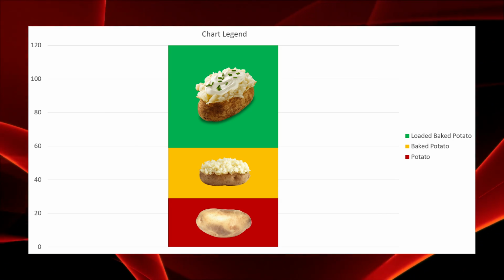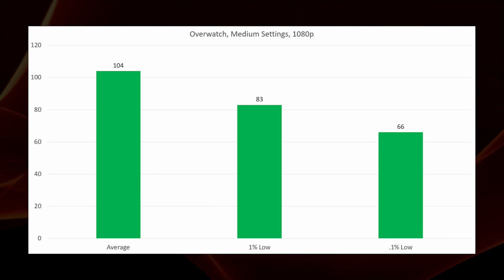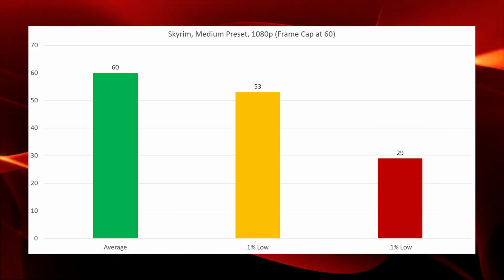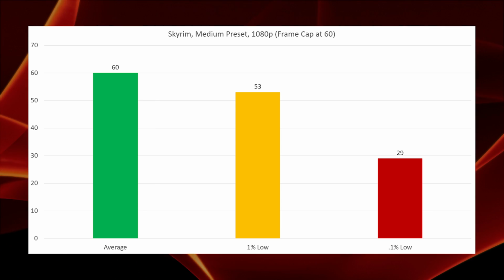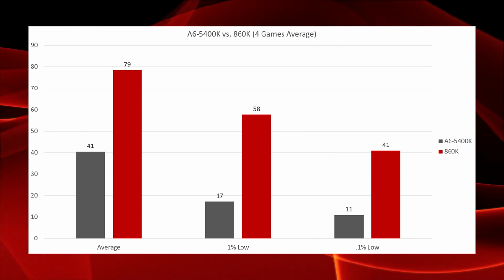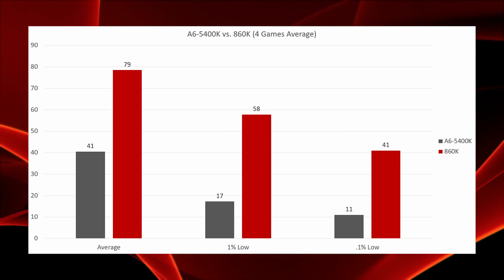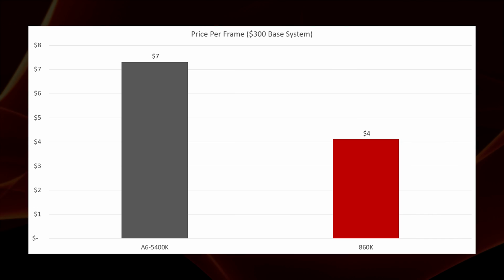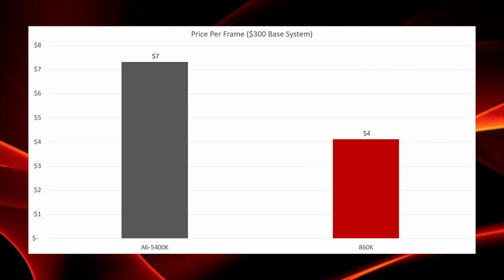Can You Still Game on the AMD 860K?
In my last video (linked below) we took a look at whether the AMD A6-5400K could still be a solid budget gaming CPU. Although the processor allows for good experiences in some games, higher end games proved to be problematic. Today, we're looking at the Athlon 860K. This is a quad core processor utilizing the FM2+ socket. Let's find out if it performs better than its little brother.

Athlon 860K

FM2+ Motherboard